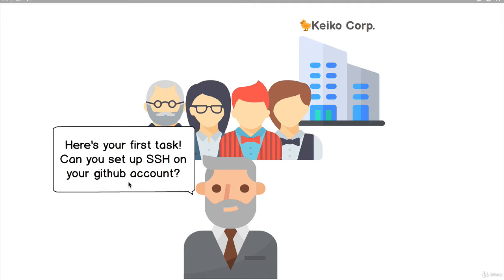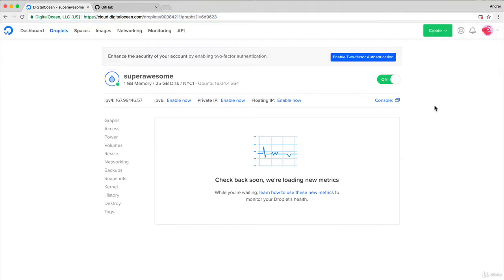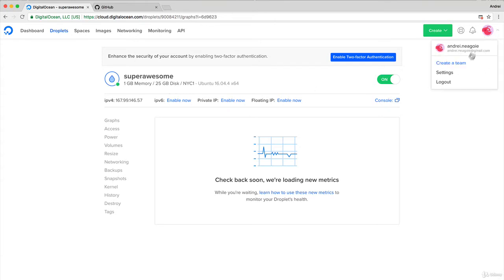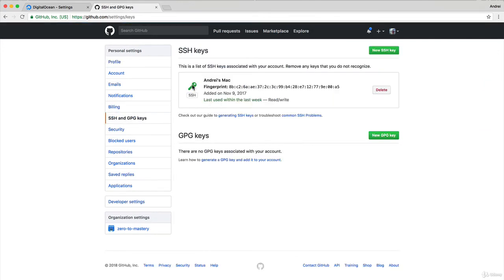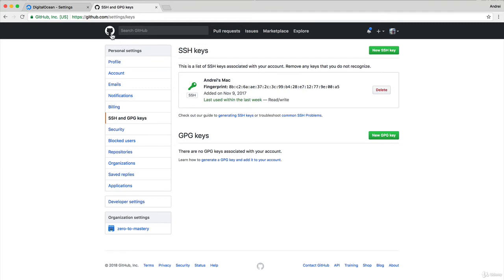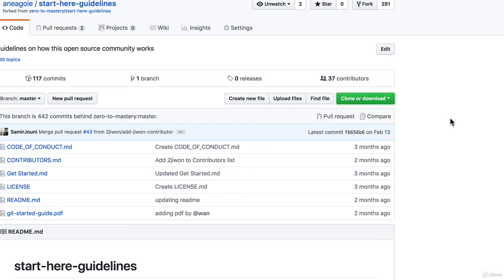The Complete Junior to Senior Web Developer Roadmap